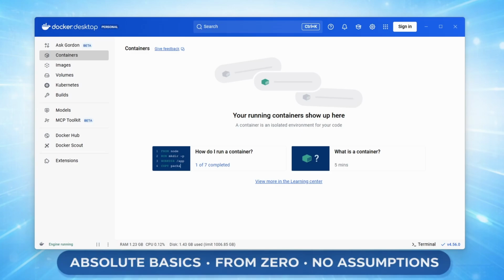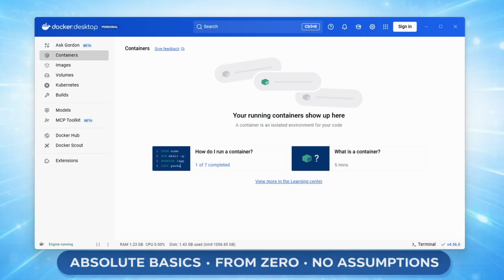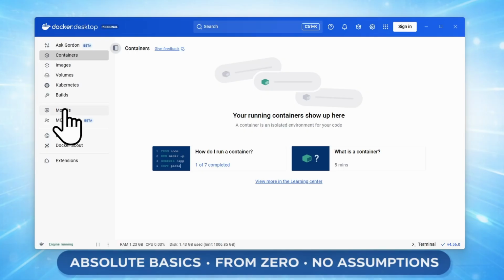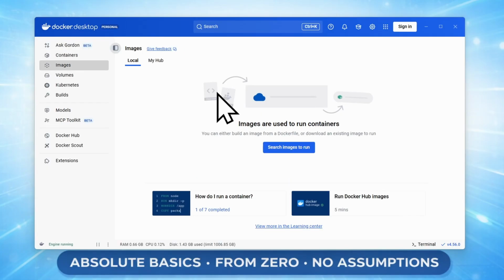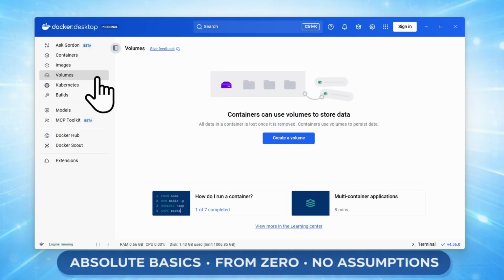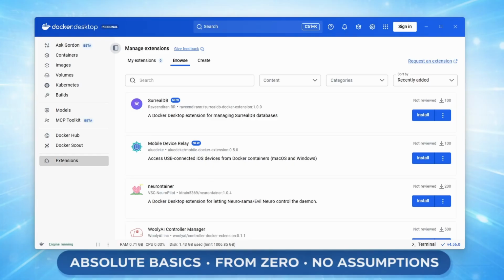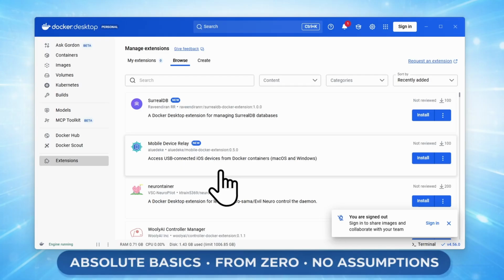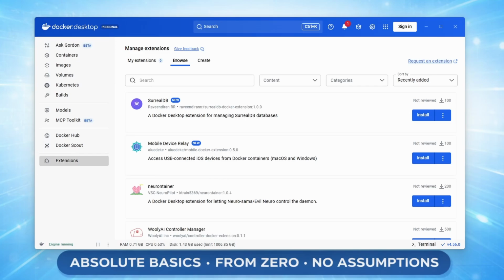Docker Desktop Tour - Understanding the Interface (Beginner Friendly)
New to Docker and feeling overwhelmed by Docker Desktop?
In this video, we take a calm, beginner-friendly tour of Docker Desktop so you understand what you’re looking at before running anything.

This episode is all about getting comfortable — no commands, no code, and no pressure.

🧭 What you’ll learn in this video:
- What Docker Desktop is and why it exists
- Where containers live (and why this tab matters most)
- What images are and how they relate to containers
- Which sections you can safely ignore for now
- How Docker Desktop fits into your learning journey

This video is part of the Docker From Scratch playlist, designed for absolute beginners who want to learn Docker step-by-step without using the command line.